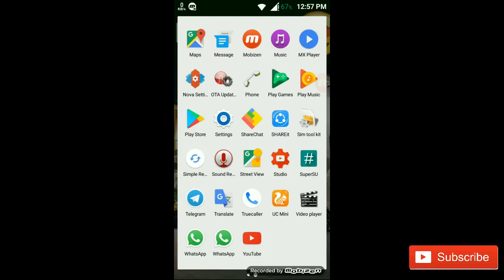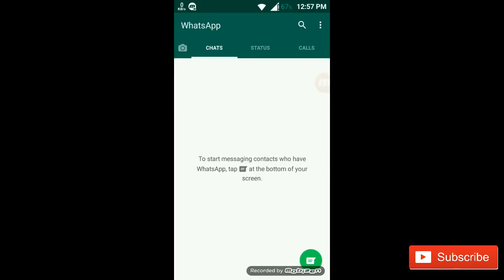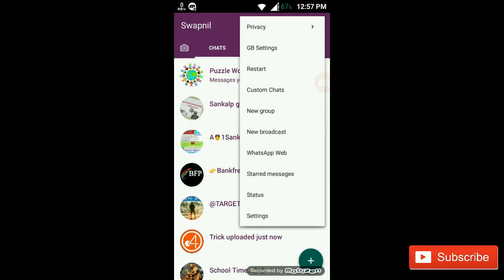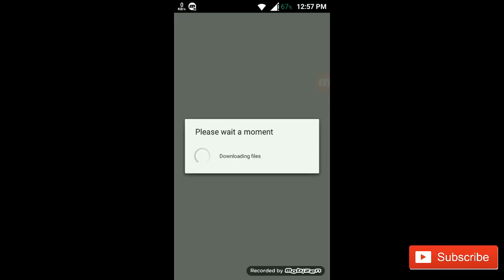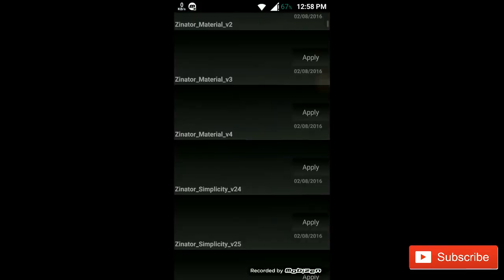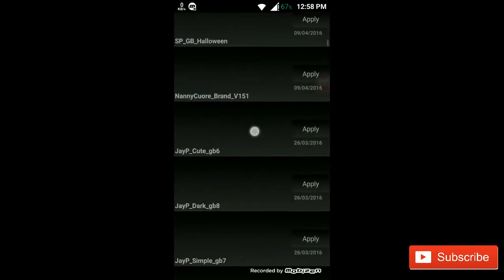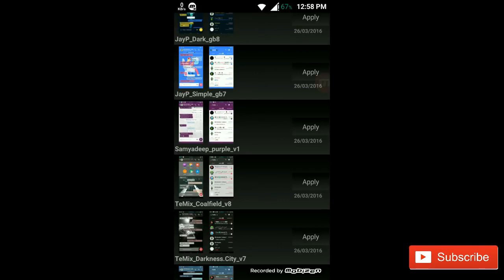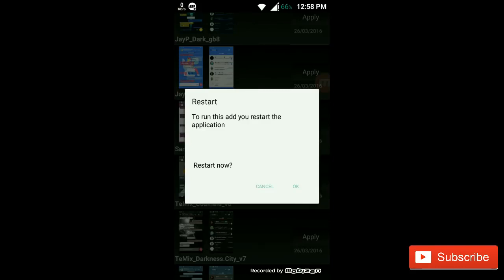Top New Secret Whatsapp Tricks & Hidden Hacks [2020]